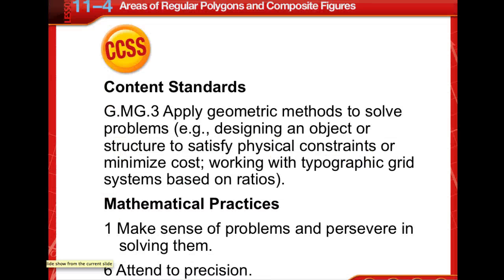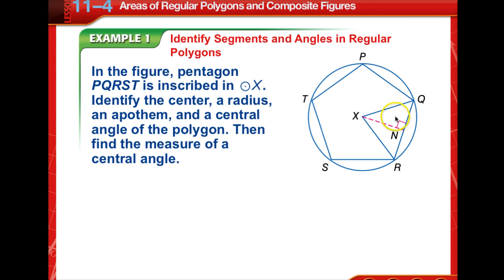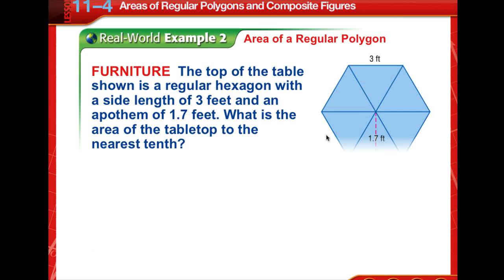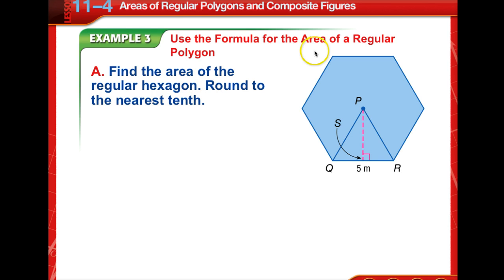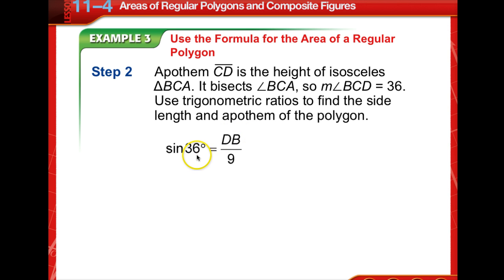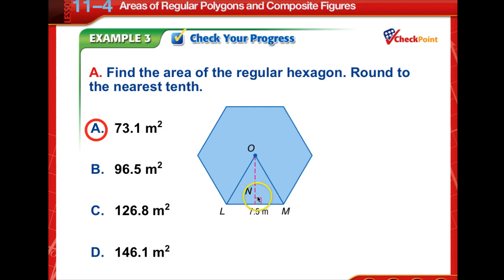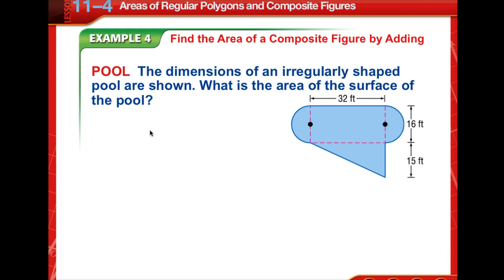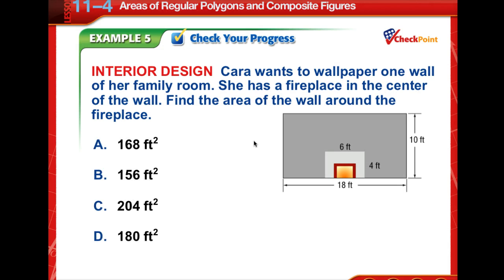Geometry Areas of Regular Polygons and Composite Figures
Geometry Lesson 11.4 Areas of Regular Polygons and Composite Figures